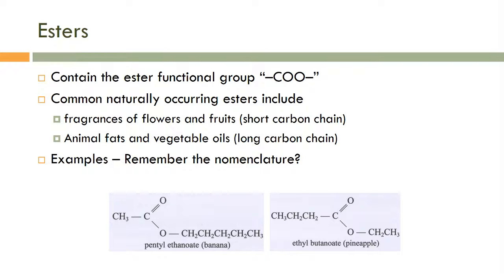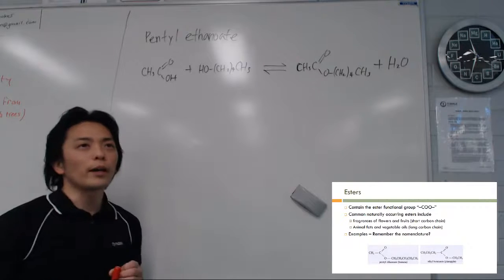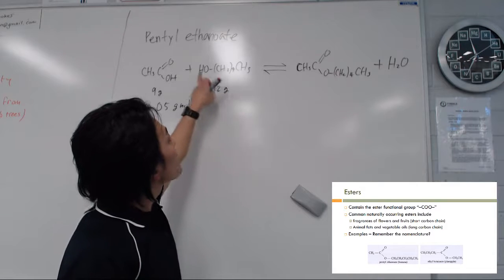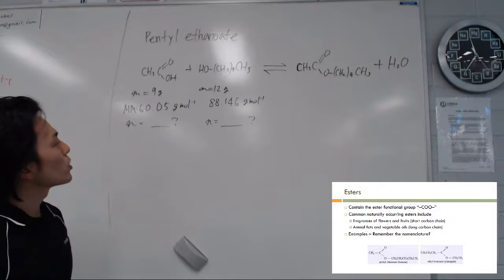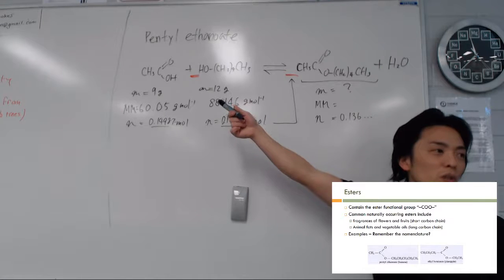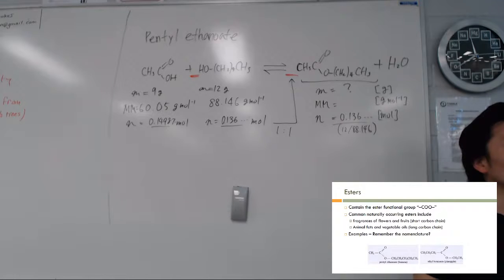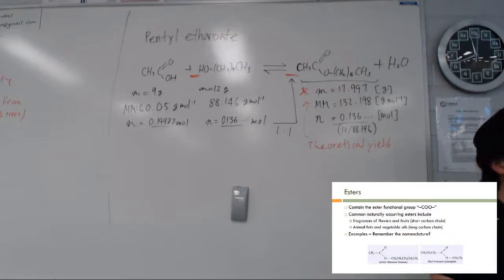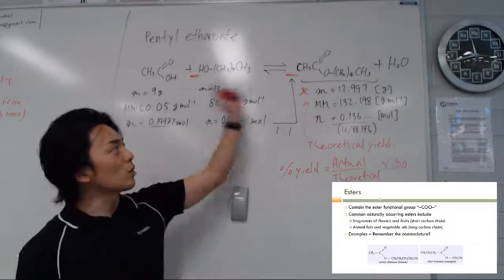SACE Stage 2 Chemistry 4.07 Esters 1